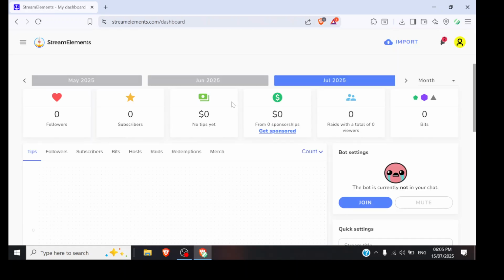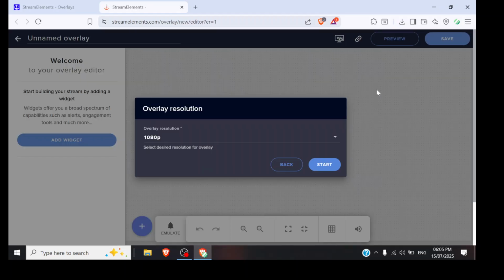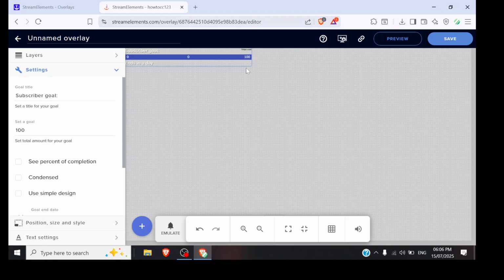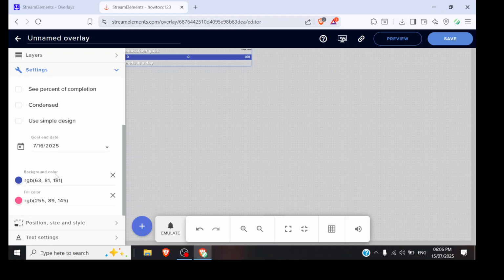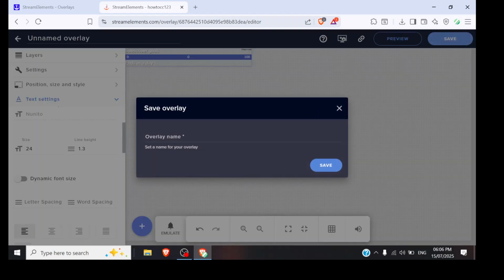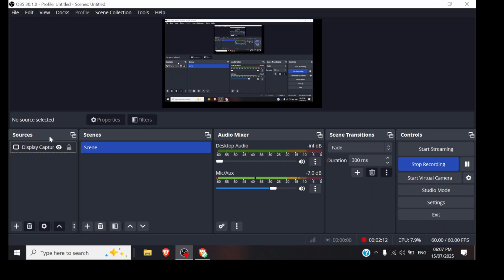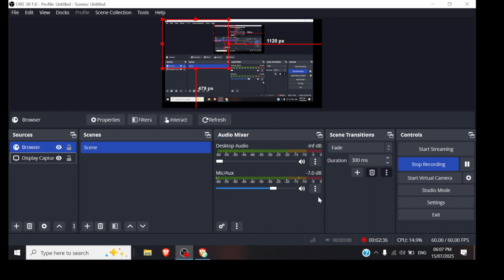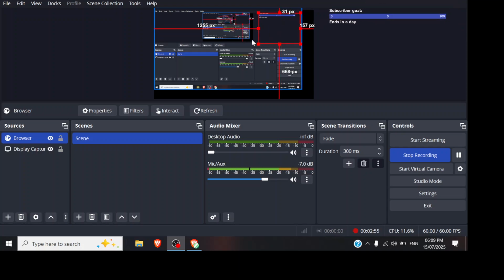How To Add Twitch Sub Count On Stream In OBS - 2025 (Step By Step )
How To Add Twitch Sub Count On Stream In OBS
In this video, learn how to add Twitch sub count on stream in OBS step by step. We cover setting up your Twitch account, integrating widgets, and customizing your sub count display for your live stream. This tutorial includes tips on OBS settings, Twitch alerts, and real-time subscriber tracking.